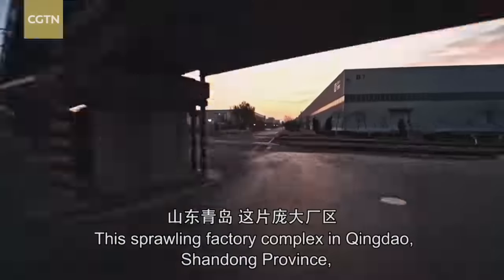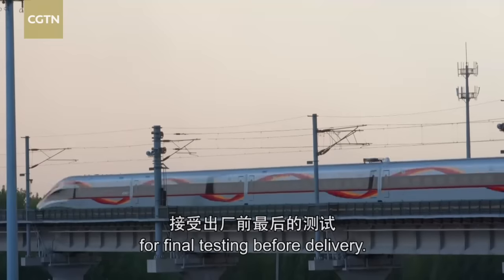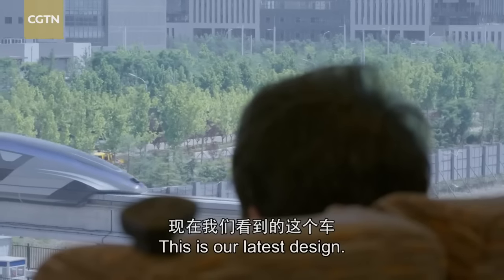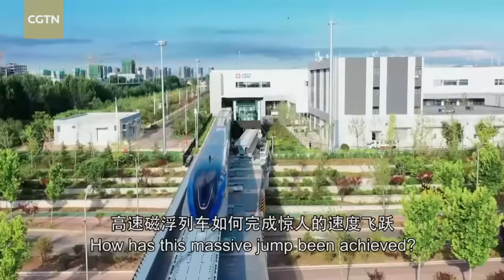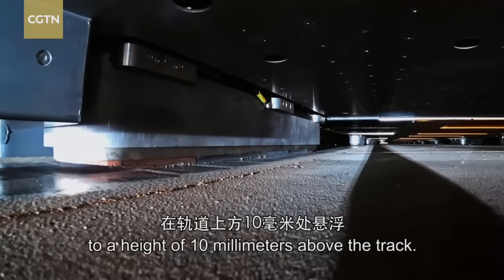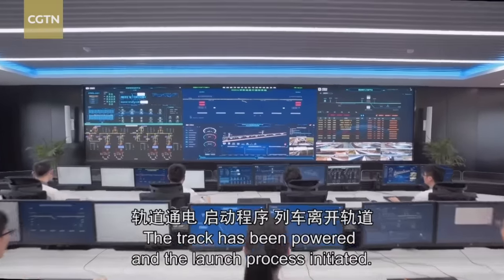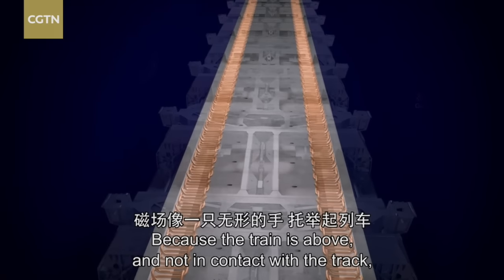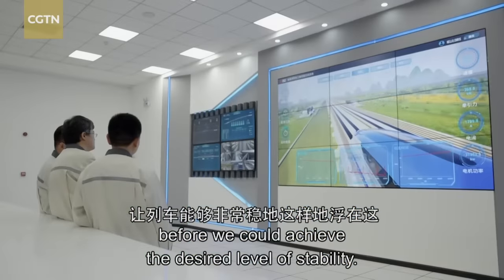China turns 600 km/h maglev trains into reality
There are trains that run at 600 kilometers per hour – almost twice the speed of the bullet trains that currently dominate the high-speed railway scene. What was once a dream is now a reality. But how has this massive leap in speed been achieved? Take a look at this real life magic: Chinese engineer Liang Jianying and her team's attempt to magnetically levitate a 60-tonne train.